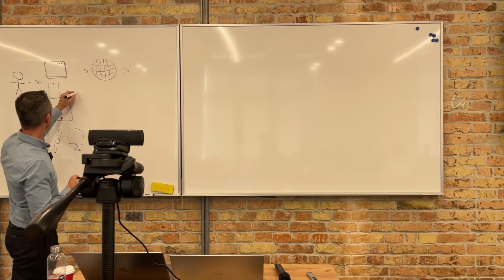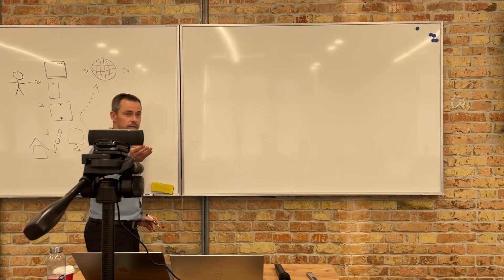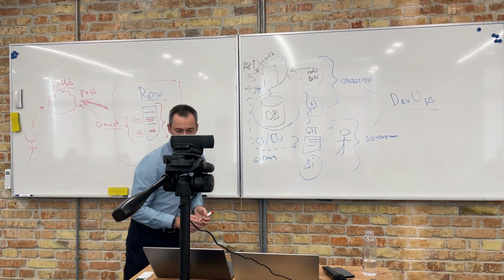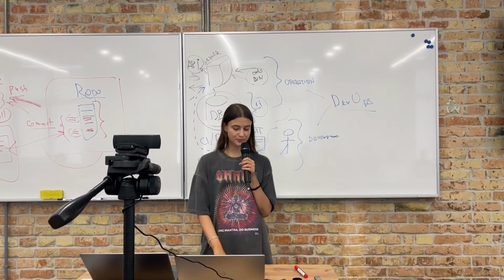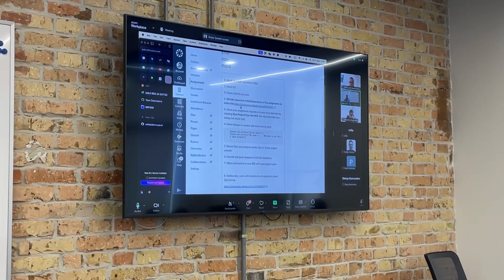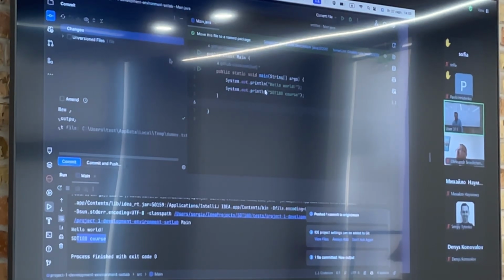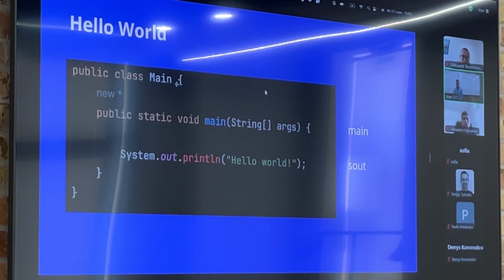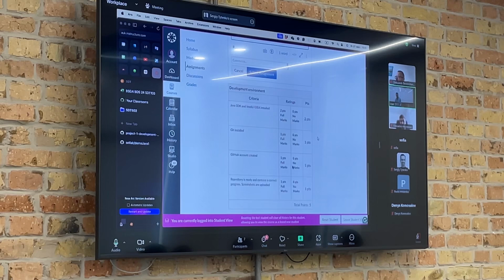Lecture 1. Introduction to Software Engineering, Git and GitHub basics | Java Fundamentals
Java Fundamentals Course